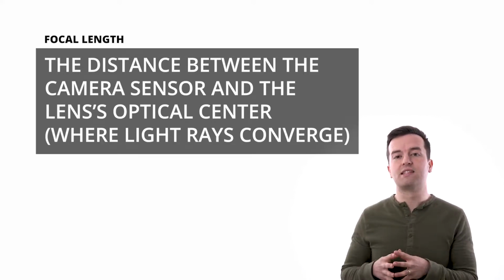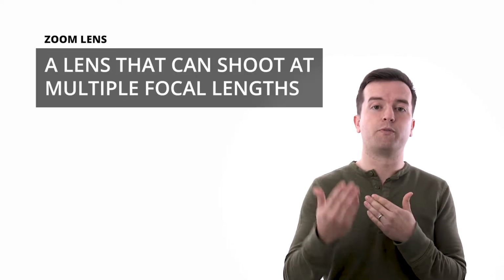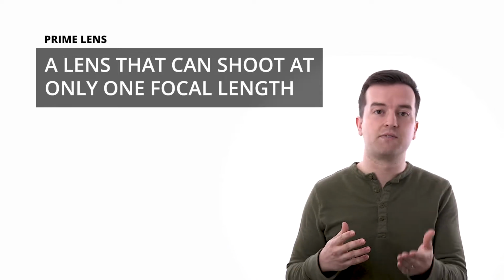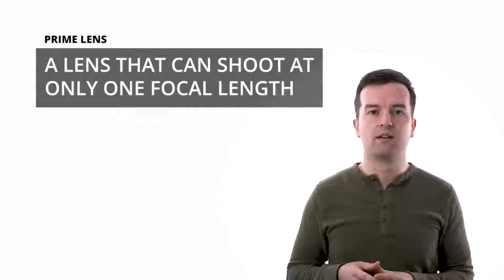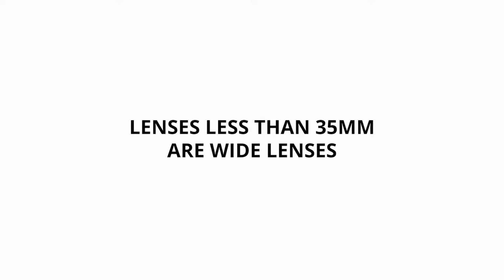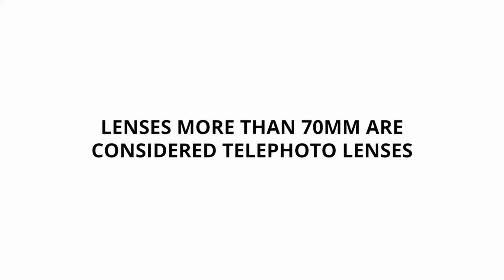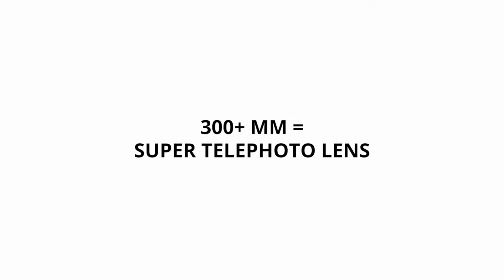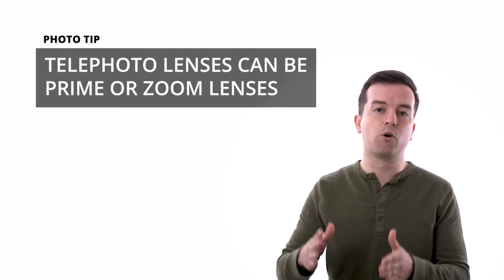Photography Composition: Perspective & Angle